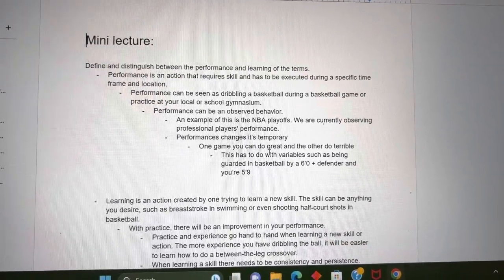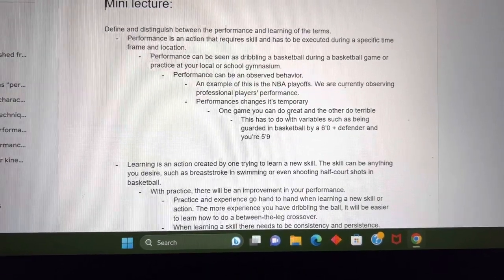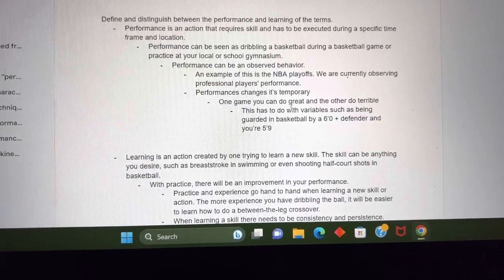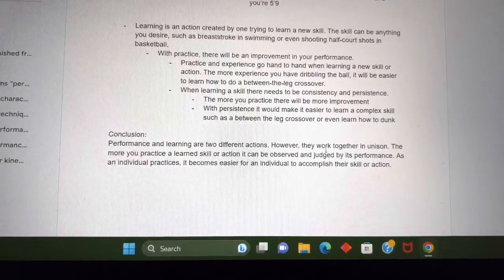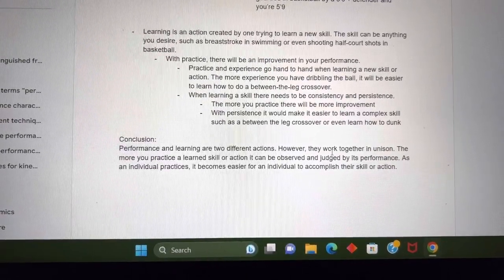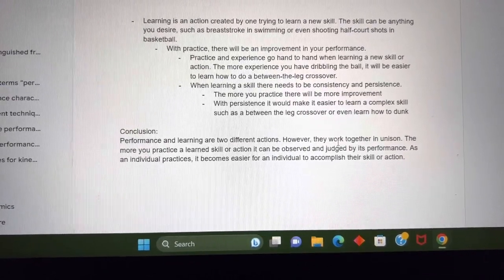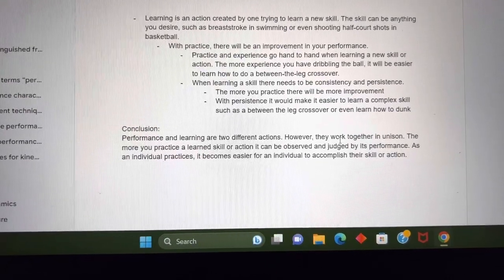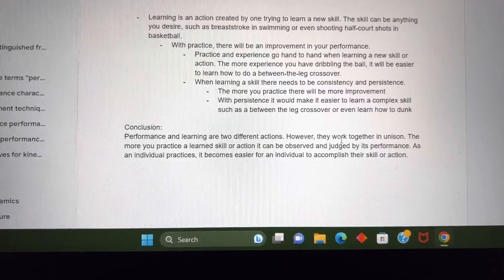MINI lecture ch.11